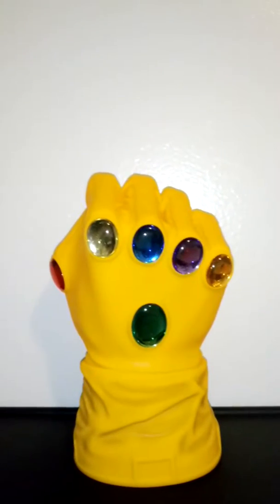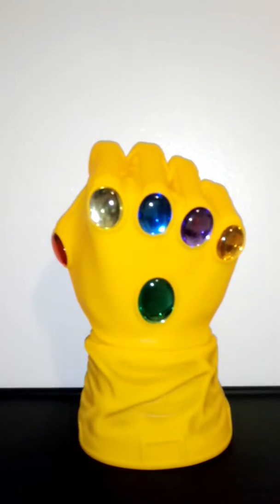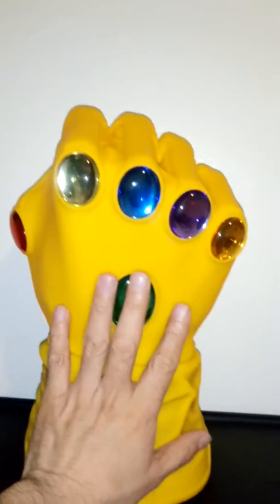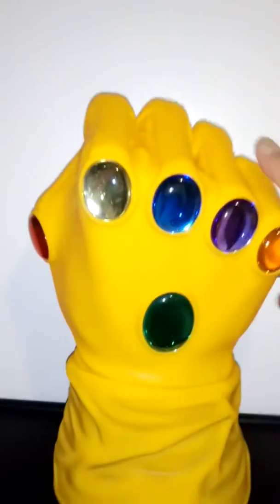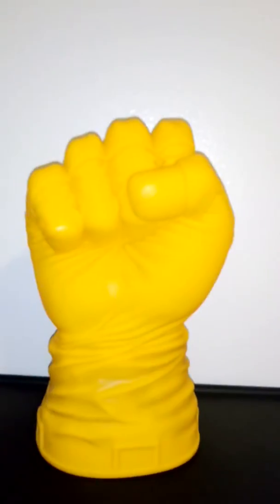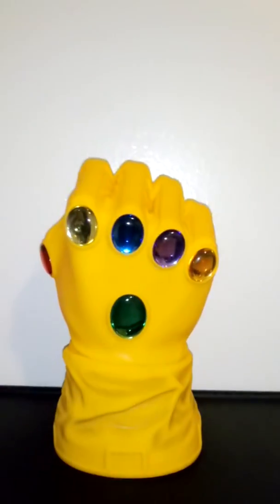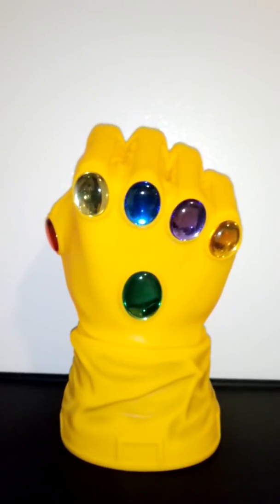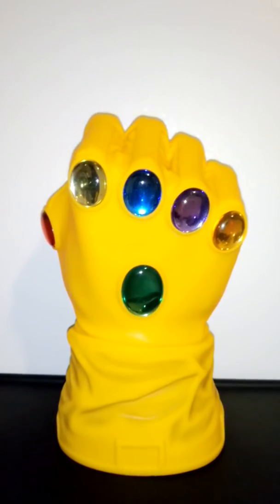Thanos Infinity Gauntlet Bust Bank Marvel